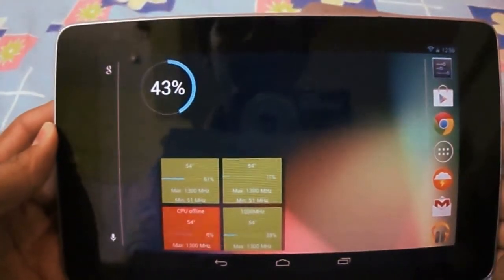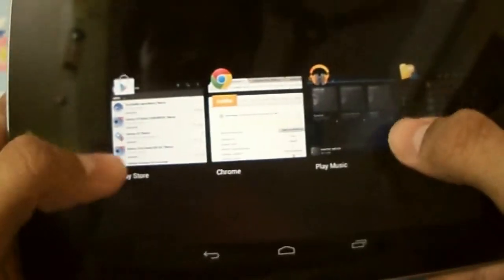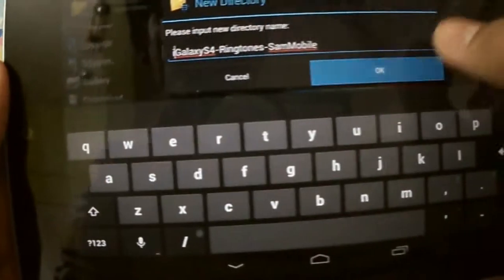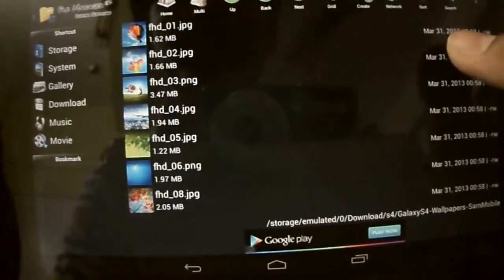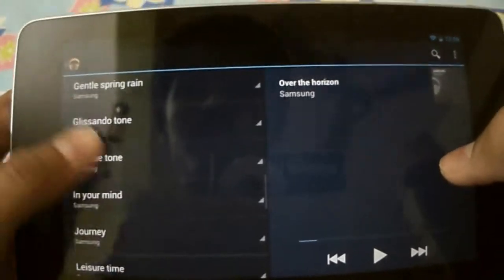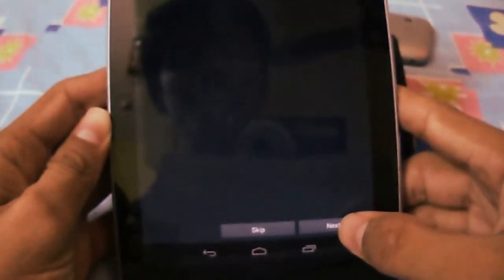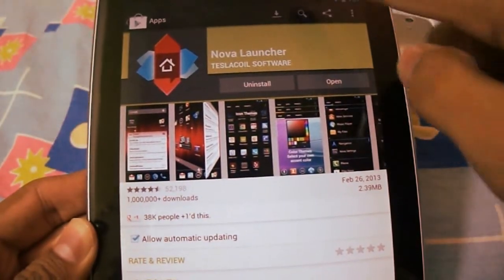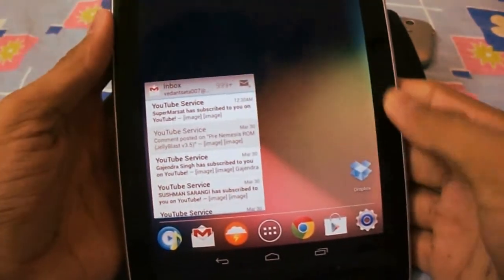Download Samsung Galaxy S4 S Voice , Wallpaper ,Ringtones ,Launcher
Download lInks